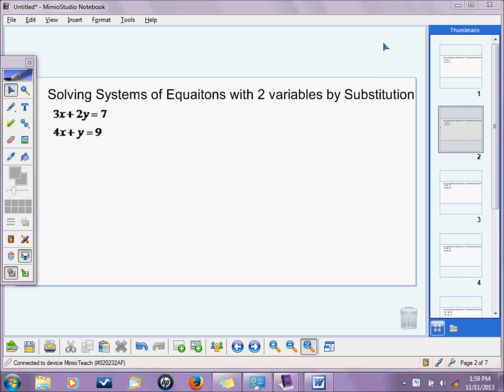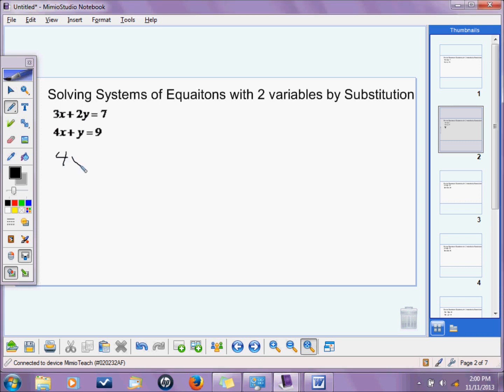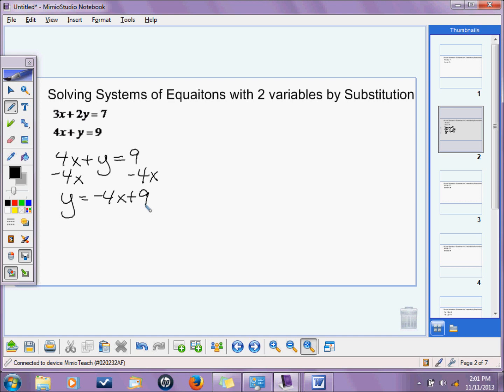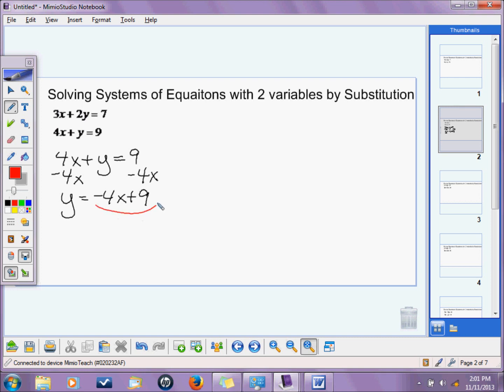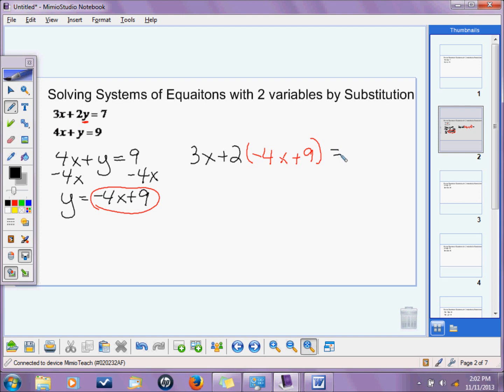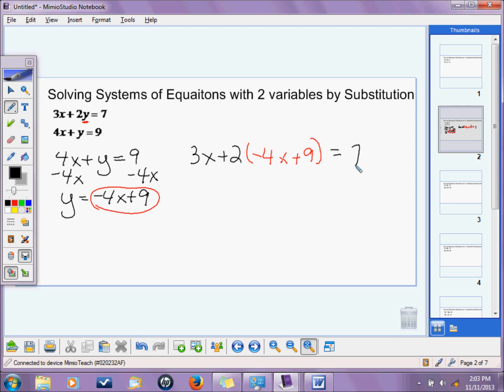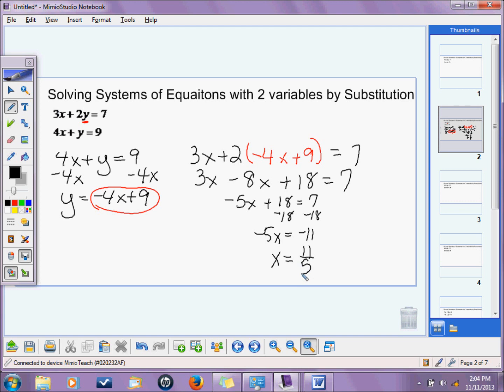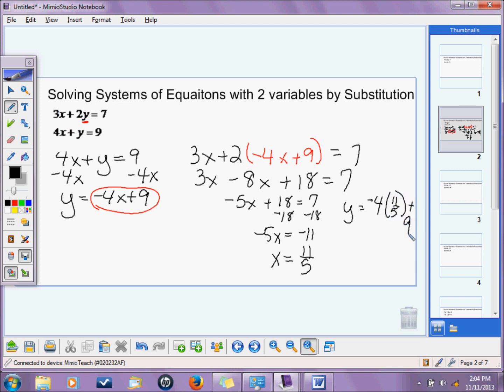Solving Systems of Linear Equations by Substitution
Solving Systems of Linear Equations by Substitution - Life Center Academy